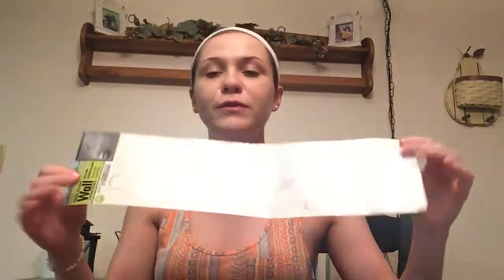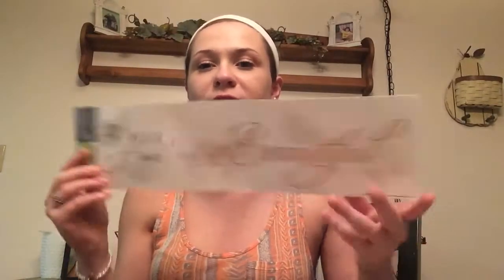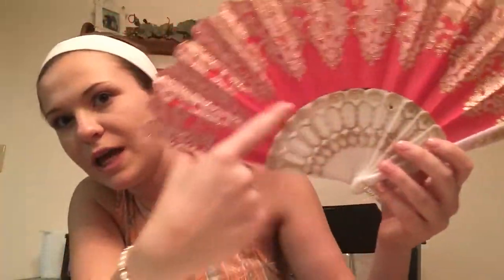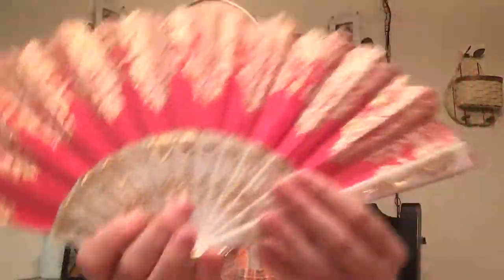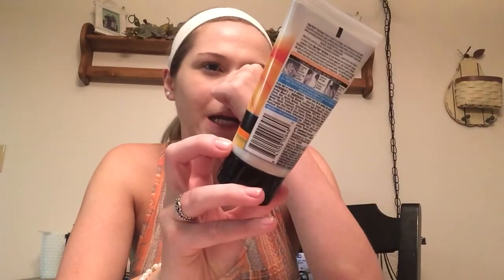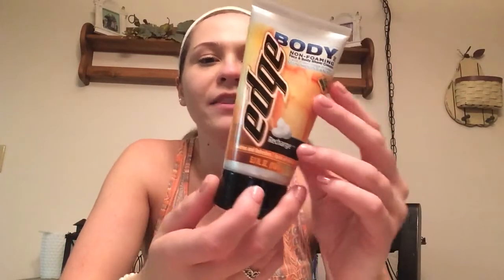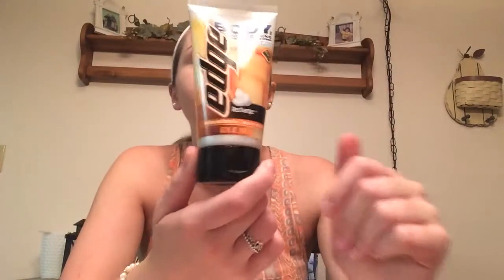Dollar tree haul April 2015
Hope you all enjoy and please leave a question on my question video linked below!